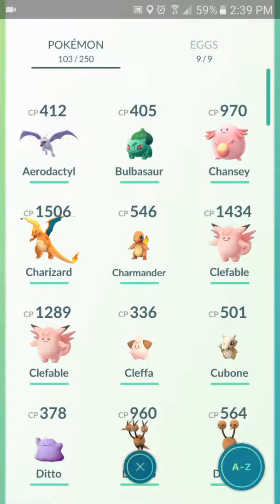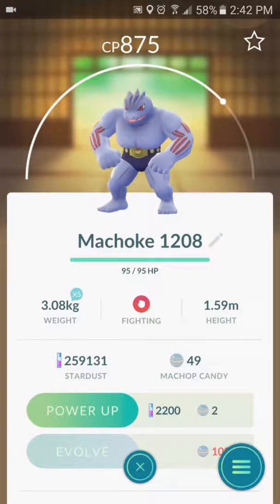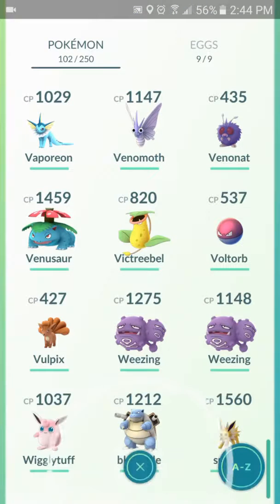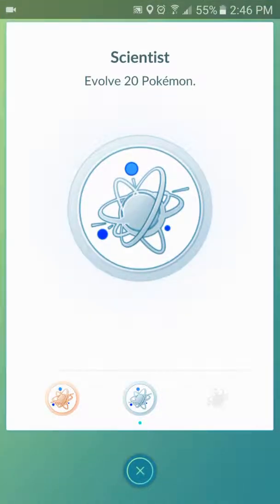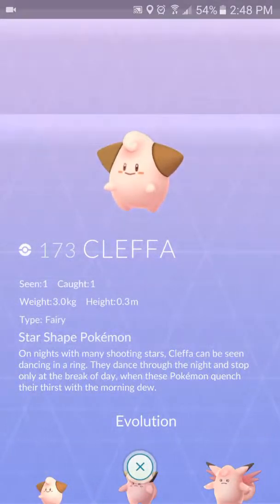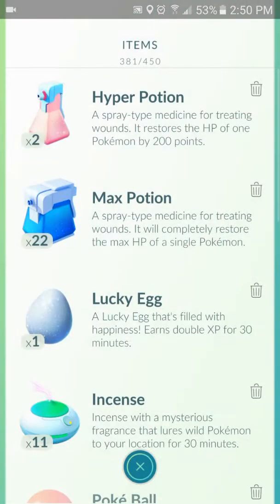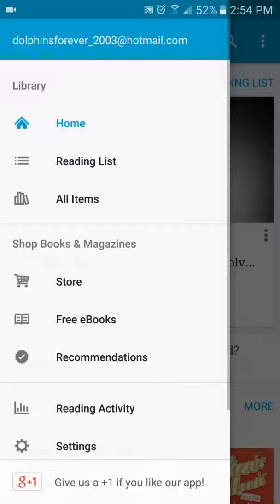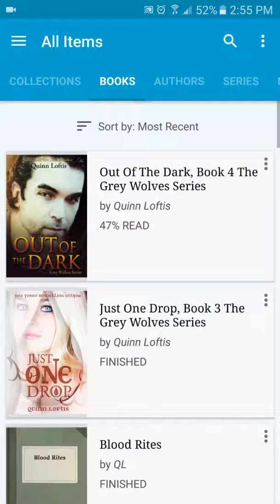Pokemon go update almost all of the first set!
Loving pokemon go and it keeps me busy but is has been really cold old so haven't been able to play as much recently! How is your game coming? What other games do you play? Also what books are you reading currently or newest book you have read?